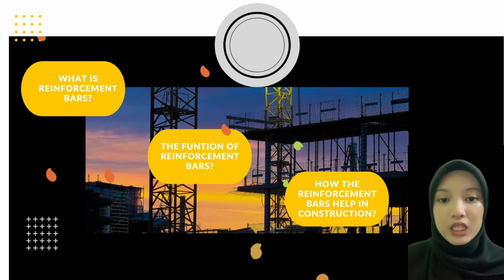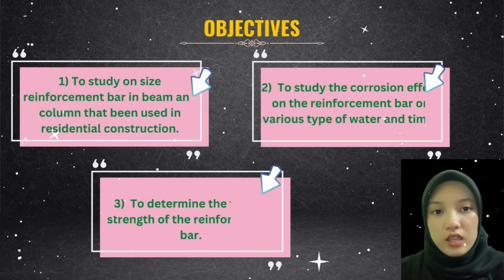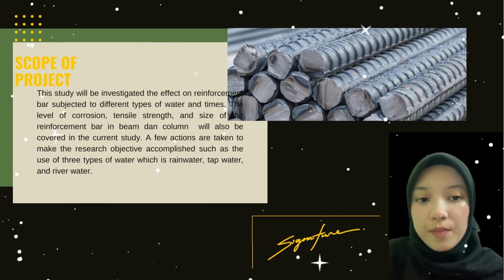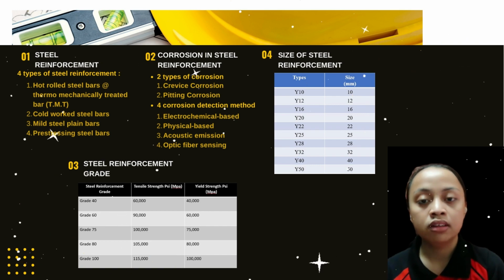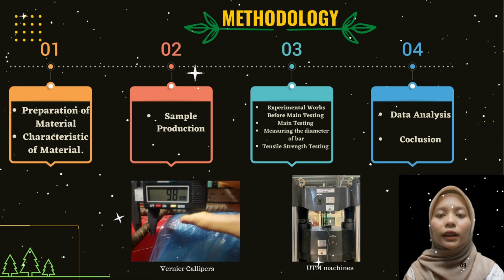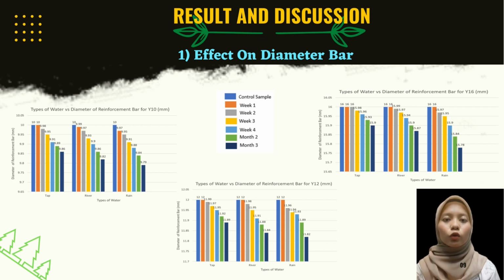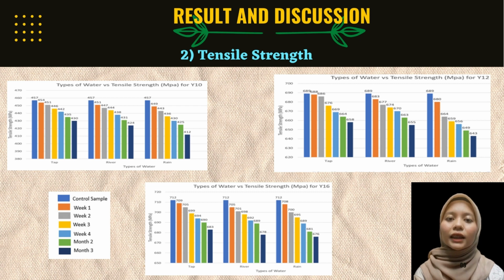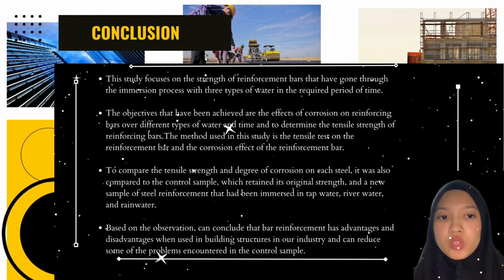VIDEO PRESENTATION FYP KA14